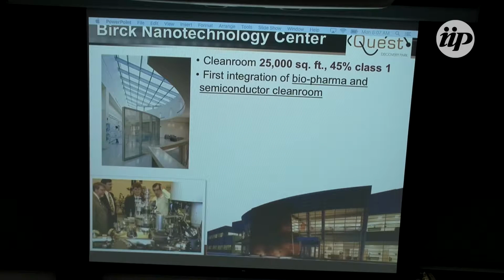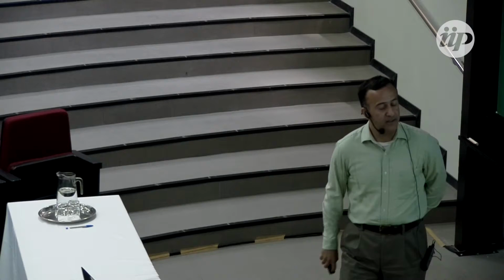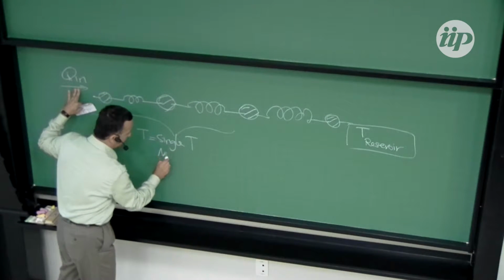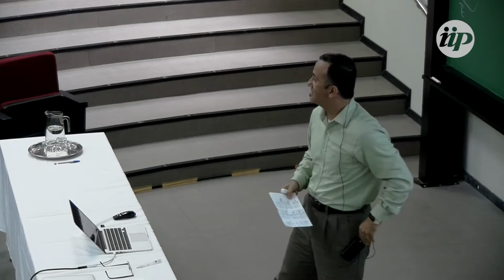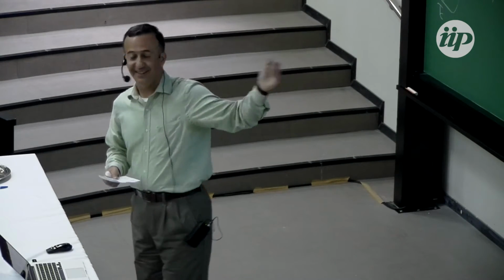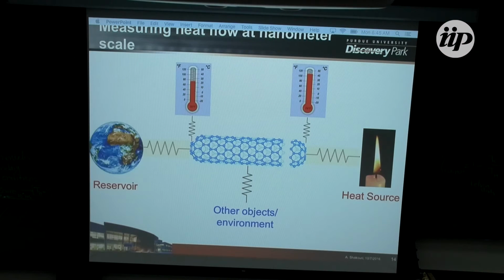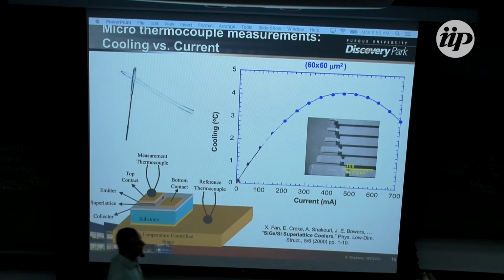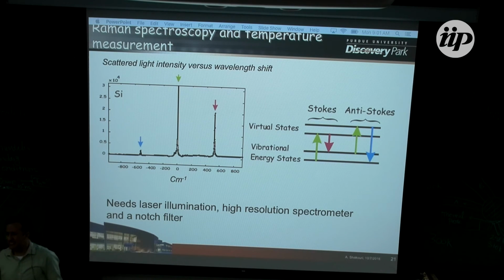27 - Lecture 1 - Thermoelectric transport in nanostructures: experimental aspects - Ali Shakouri